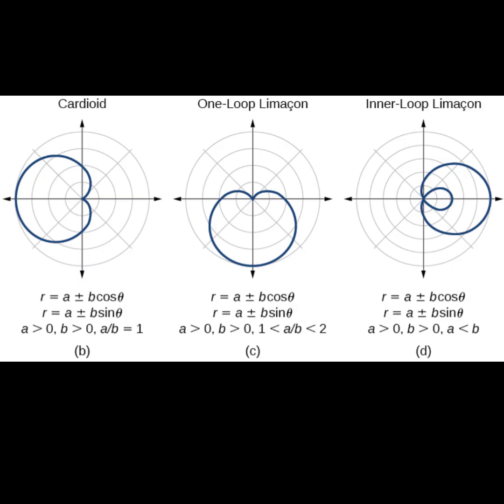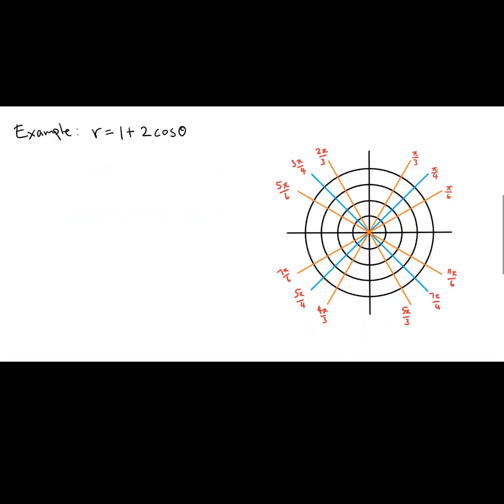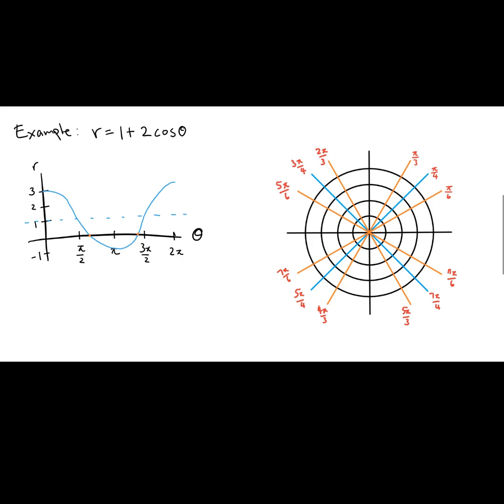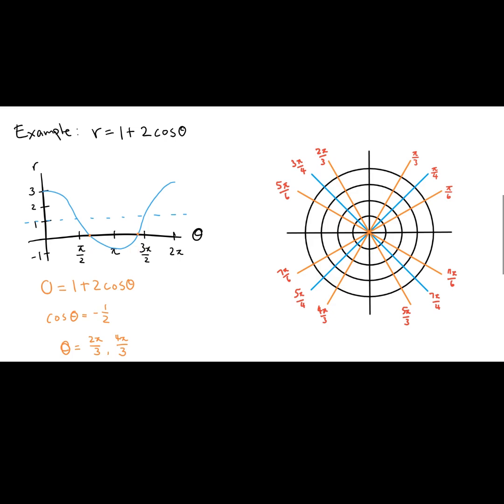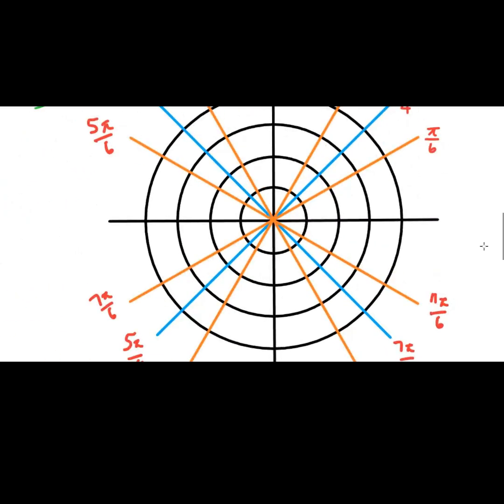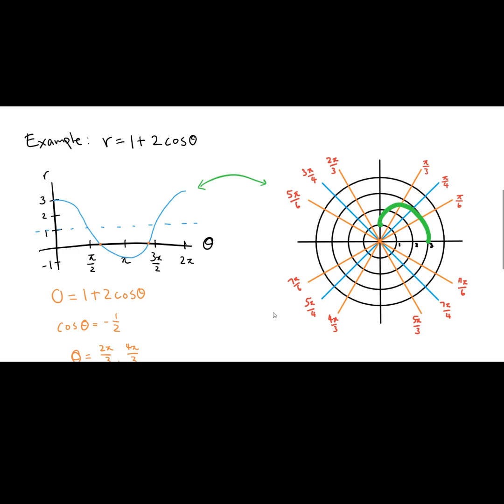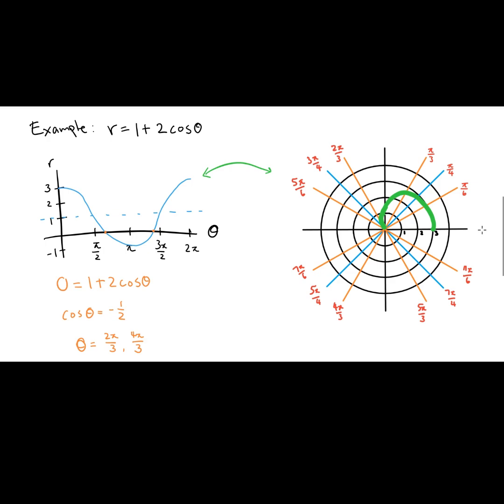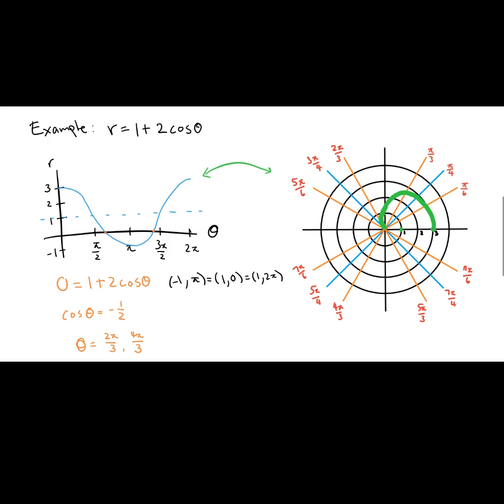Polar Graphing Made Easy | Precalculus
Easier way to graph polar equations without memorizing polar graphing charts or doing 2 column tables for r and θ.